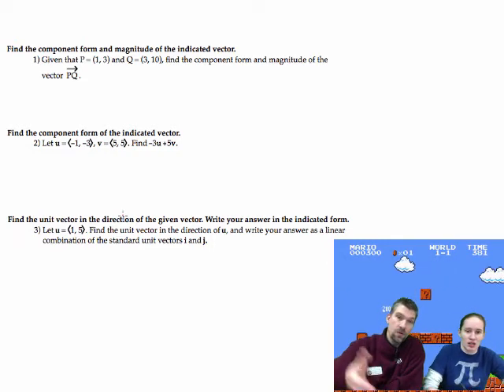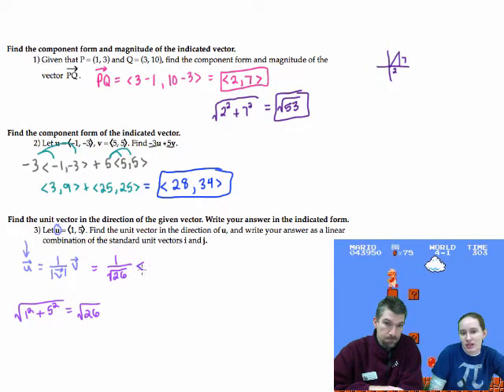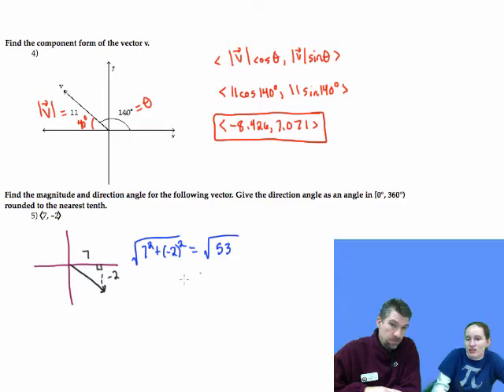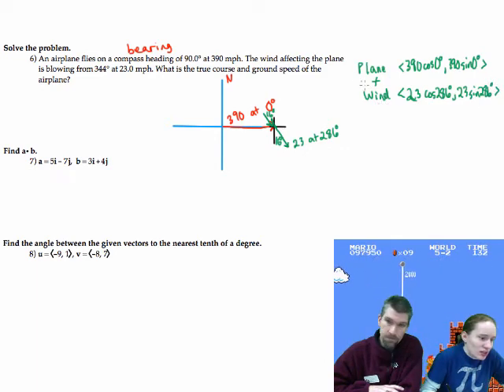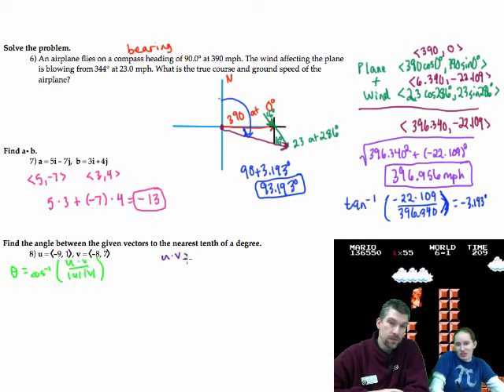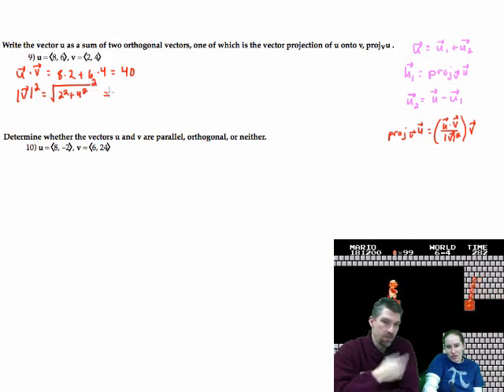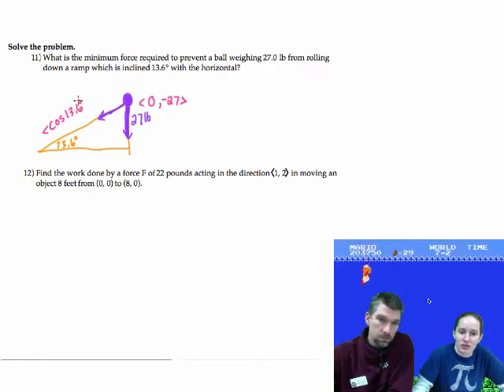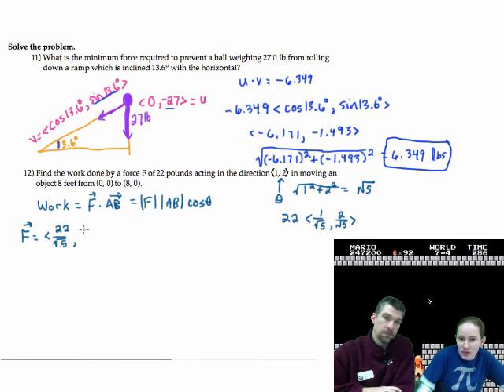Precalculus Quiz 6 1 6 2 Review